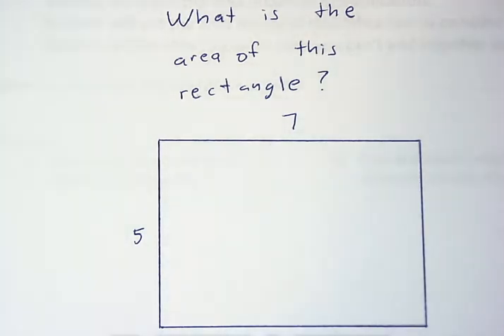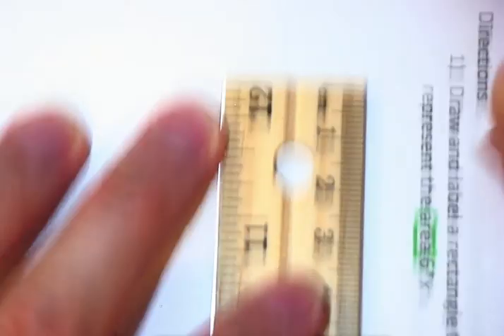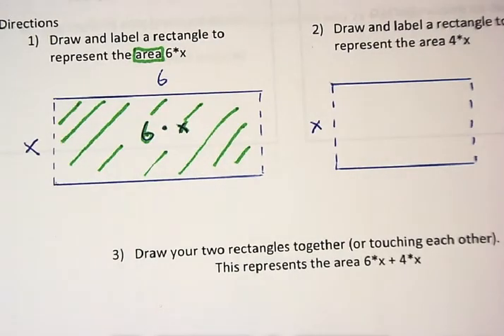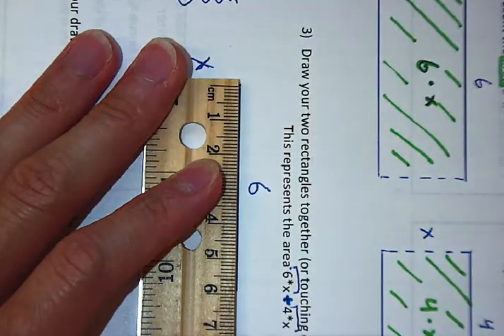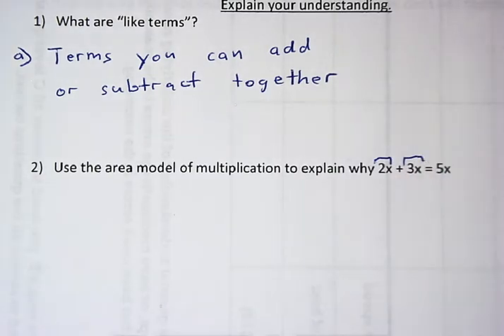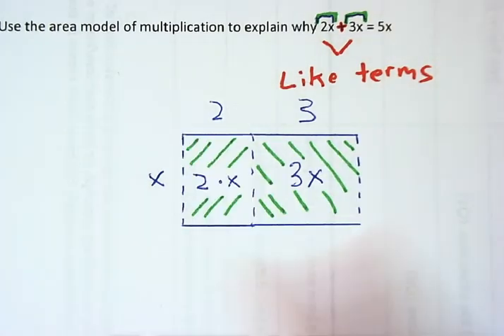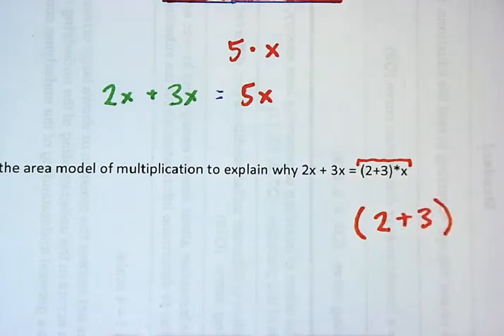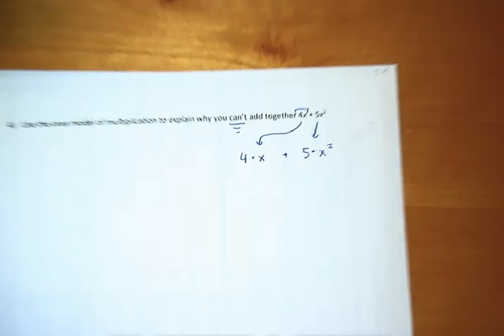Area Model of Multiplication + Like Terms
- Student will learn the area model of multiplication.
- Student will use the area model of multiplication to combine “like terms”.
- Student will be able to explain why you can’t add together unlike terms.